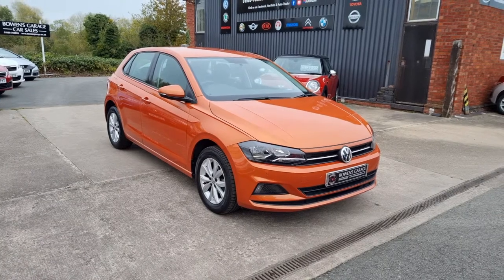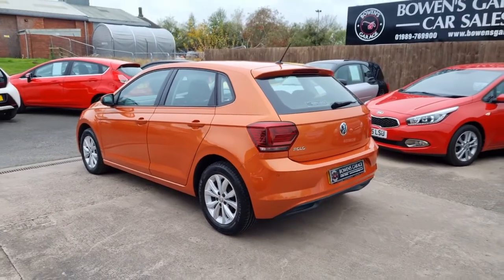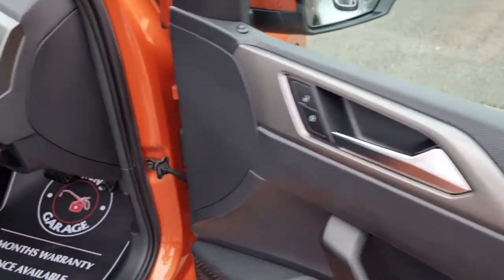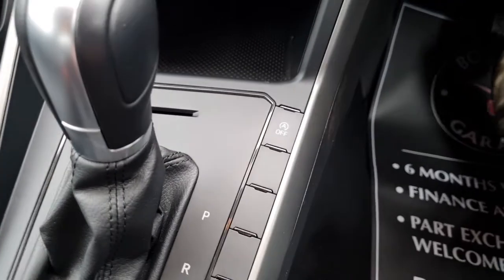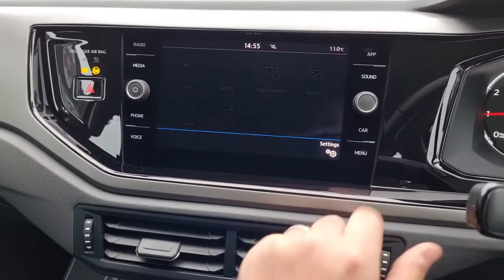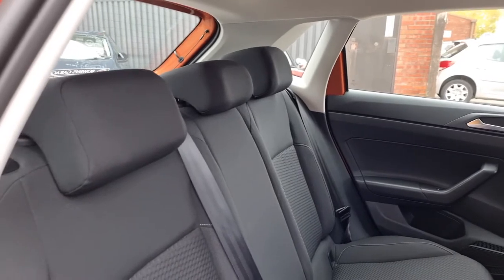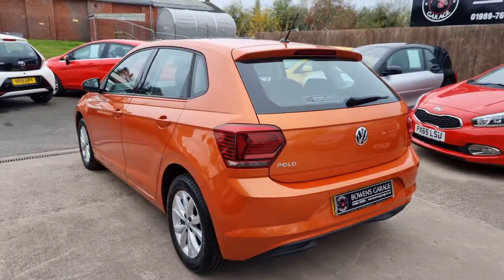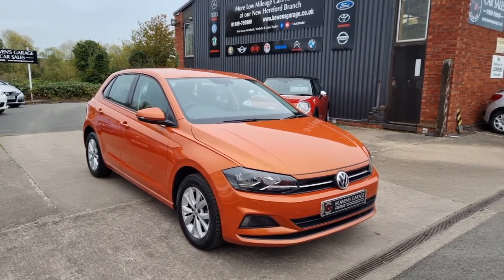2018 (18) Volkswagen Polo SE 1.0 TSi DSG 5Dr in Energetic Orange. 12k Miles. 1 Local Owner. £15,990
Reg Number: VK18KAU

Just arrived into stock from a local gentleman who has owned from brand new this stunning little Polo SE Automatic with only 12k miles on the clock.

Looks fantastic in the 'Energetic Orange' Metallic & comes supplied with a full & comprehensive Volkswagen Main Dealer Service History with 3 recorded.

Drives great as you would expect & comes really nicely appointed with DAB Radio, Adaptive Cruise Control, Front & Rear Parking Sensors, Air Conditioning, Alloy Wheels, Electric Heated Door Mirrors, AUX Port etc, the list goes on.

It will come supplied with a fresh MOT & 2 Remote Keys along with our standard 6 month, nationwide covered, in house supplied warranty, they don't come any better than this!

 1 Local Owner from New, 2 Keys, Air Con, DAB, Bluetooth, Very Low Mileage Automatic, 6 Months Warranty 2 Keys, Ultrasonic front and rear optical and audible parking sensors, ACC - Adaptive cruise control with front assist, forward collision warning, distance monitoring, city emergency brake and speed limiter, Metallic - Energetic Orange, App-Connect, Bluetooth Telephone preparation, Driver alert system, Multifunction colour display, PAS - speed related, Service interval indicator, Trip computer, Warning buzzer and light for front seatbelts unfastened, Alarm with remote central locking and interior protection, Anti-theft wheel bolts, Electronic engine immobiliser, 6 speakers, Composition media system with radio, glovebox mounted CD, colour touch screen, SD card, aux-in, USB, multimedia interface, DAB Digital radio, 12V power socket in centre console, 2 bag hooks in luggage compartment, 2 cupholders, 3 rear head restraints, 3 spoke steering wheel, 60/40 split folding rear seat, Chrome plated light switch, Driver/front passenger seat height adjustment + underseat drawers, Driver/passenger sunvisors with illuminated vanity mirrors, Dust/pollen filter, Front seat backrest storage nets, Front/rear reading lights, Gear lever gaiter in high glass black trim surround, Glovebox, Height/reach adjustable steering column, Interior light with delay, Isofix Preparation 2 Rear child seats, Jack and tool kit, Luggage compartment cover, removable, Luggage compartment lighting, Multifunction leather steering wheel with leather gear knob/handbrake grip, Storage compartment in front doors, Storage compartment in rear doors, Storage compartment under front seats, Variable boot floor, Automatic headlamp activation, Black grille with chrome surround, Body coloured bumpers, Body coloured door handles, Body coloured rear spoiler, Body coloured side sills, Electric front windows, Electric operated/heated door mirrors, Front wash/wipe with interval delay, Heat insulating tinted glass, Heated rear window with auto timer, LED daytime running lights, LED rear number plate lights, Rear electric windows, Rear windscreen washer and wiper with interval delay, Air vents in High gloss black, Black high gloss trim, Full size spare wheel, 3 point height adj front seatbelts + pretensioners, 3x3 point rear seatbelts, ABS, Automatic post collision braking, Driver/front passenger airbag, Driver/Passenger whiplash optimised head restraints, ESP with EDL + ASR, Front and rear passengers curtain airbag system including front side